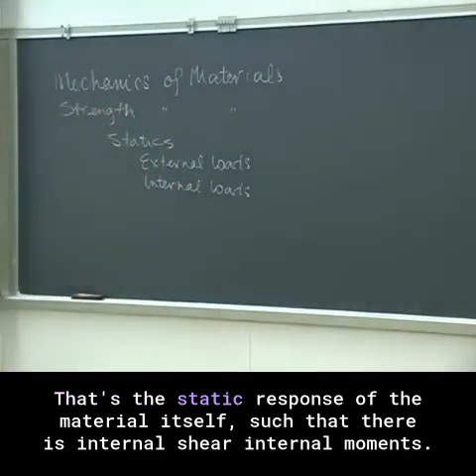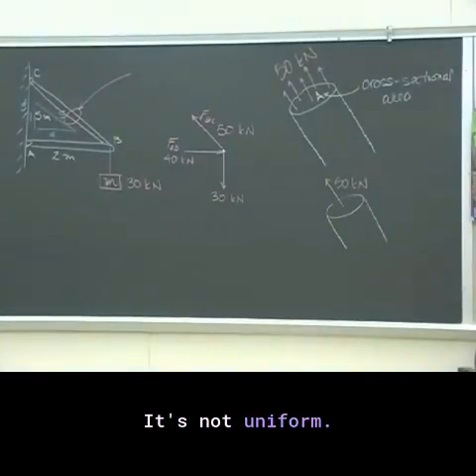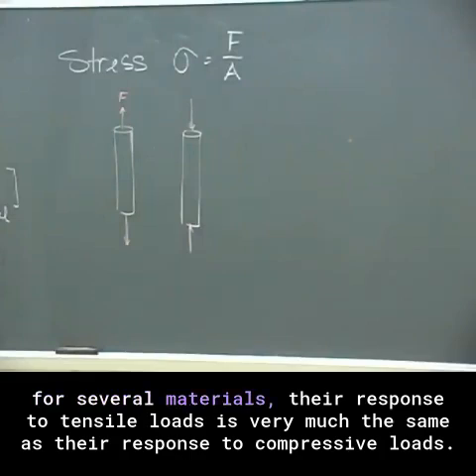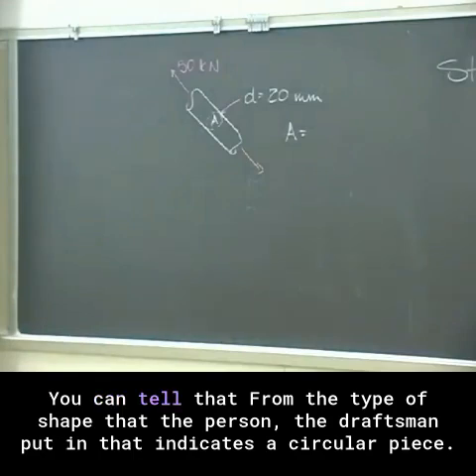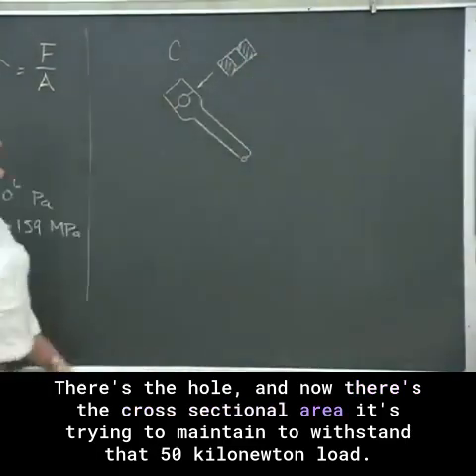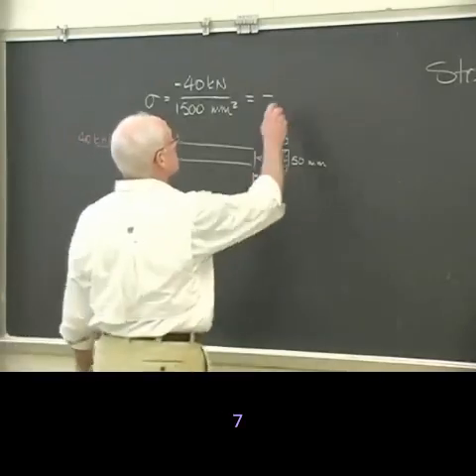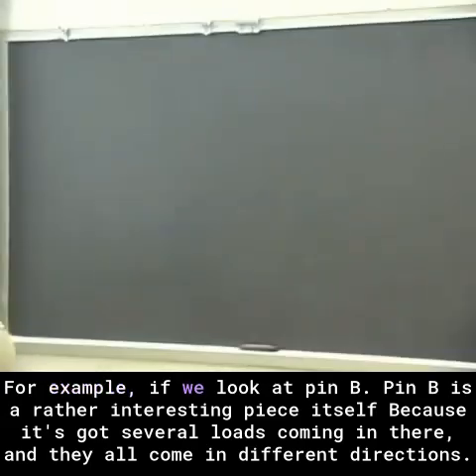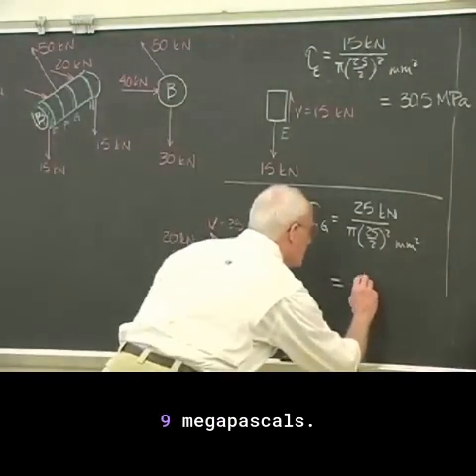Mechanics of Materials 101 – Stress, Area, Shear & Structural Forces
Welcome to your first lecture on Mechanics of Materials, also known as Strength of Materials or Deformation of Solids—core topics in civil and mechanical engineering.

In this video, we build on concepts from statics to explore how materials respond to forces. You’ll learn how to:

Understand internal and external loads

Calculate stress (σ = F/A) and shear stress

Analyze structural components under tension, compression, and shear

Apply these principles to real-world materials like steel, wood, and concrete

Use geometry and force diagrams to solve mechanical problems

You'll also get insight into unit conversions, failure analysis, and design considerations, including why area matters, what a kip is, and even some engineering history (hello, slide rules!).

📐 This is a foundational lecture for engineering students diving into structures, material behavior, and stress analysis.